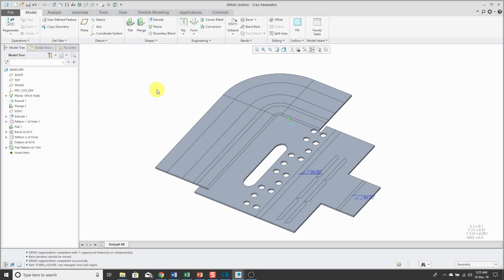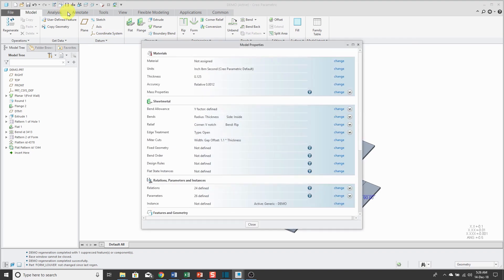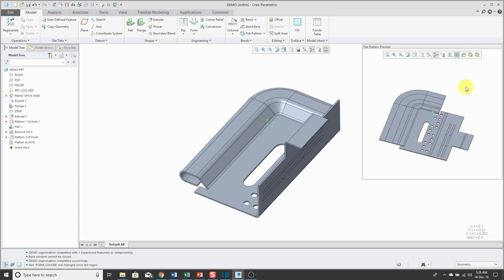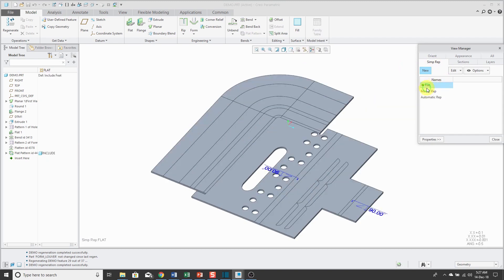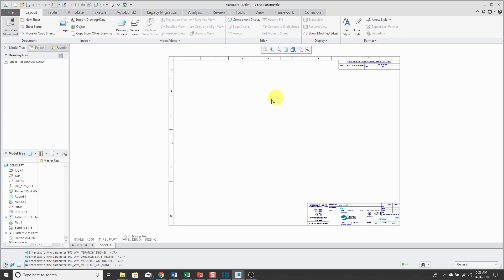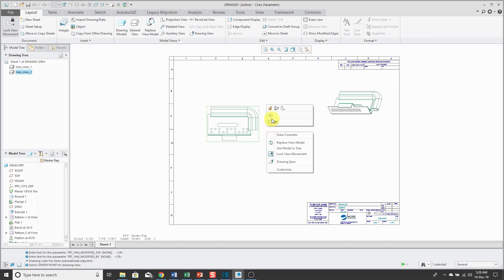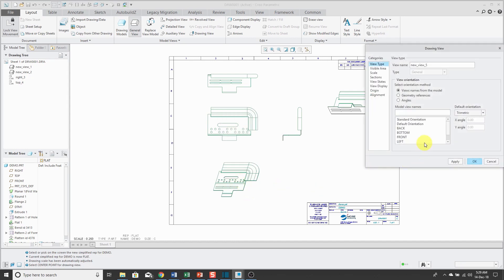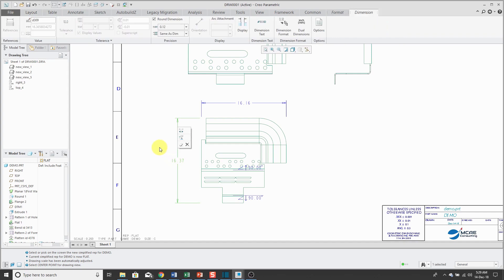Creo Parametric 5.0 Enhancements - Sheet Metal Flat Reps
This Creo Parametric tutorial video shows the new functional in 5.0 for documenting the flat of a sheetmetal part with a Simplified Representation instead of Family Table instances.

Thanks,
Dave